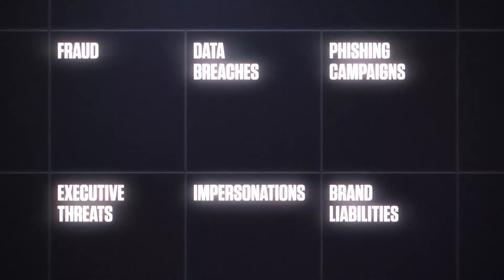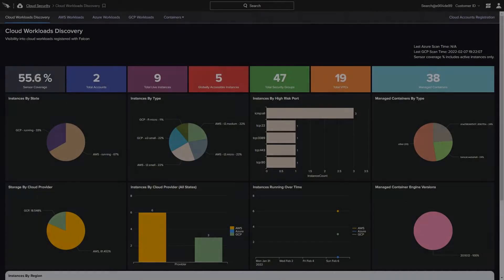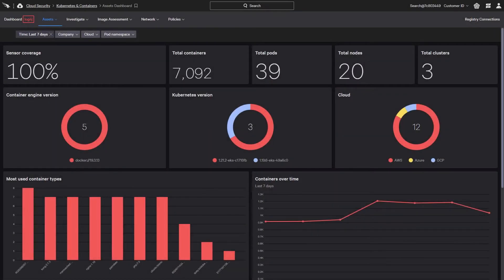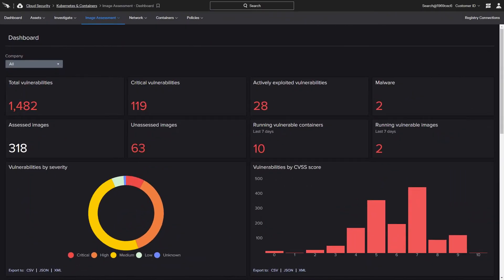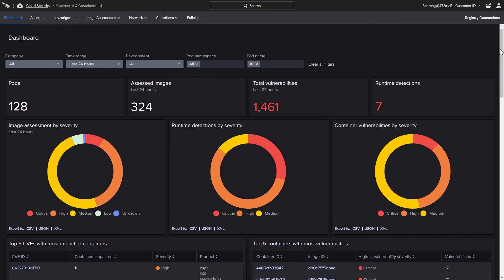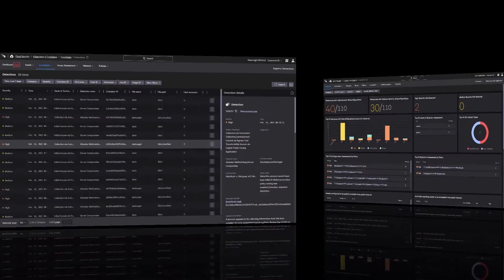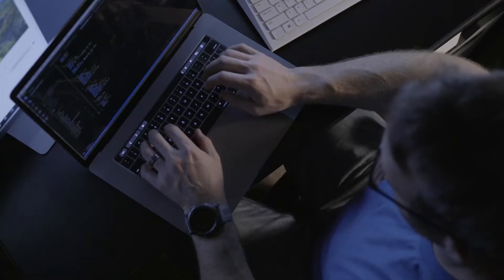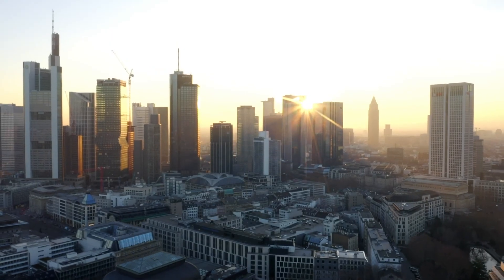Think it. Build it. Secure it. | Cloud Security Reimagined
Experience the power of the world’s most advanced cloud security platform.  Gain full visibility and control across all clouds and applications.   Build securely, accelerate application delivery and time to market. Automate security across the entire application lifecycle and improve security without compromising performance.

At CrowdStrike we understand the different challenges that companies face as they move to the cloud. The Falcon platform provides the visibility needed to see and understand how dynamic workloads are being leveraged. Prevent and eliminate security threats in real time for any workload, anywhere.  Think it. Build it. Secure it.

We are cloud security, we are CrowdStrike.